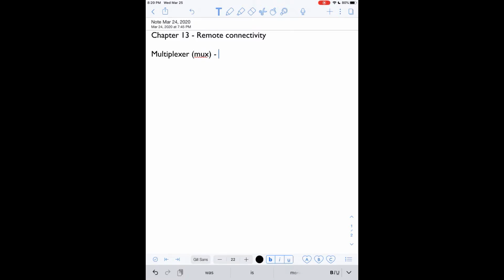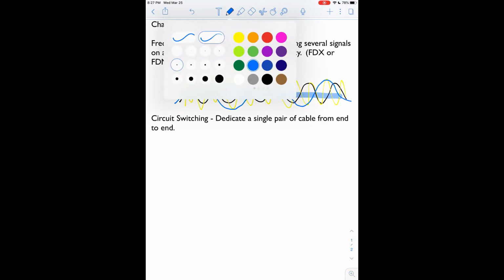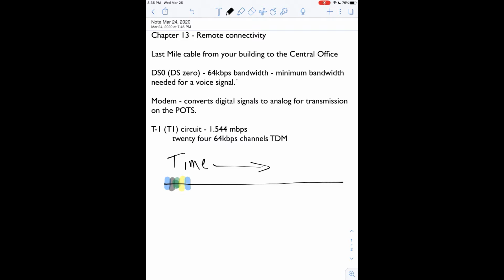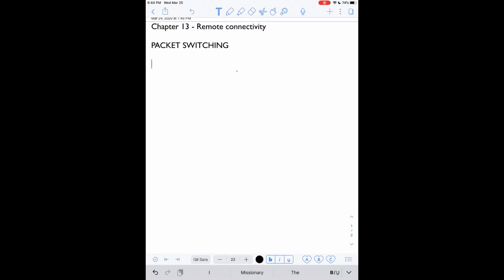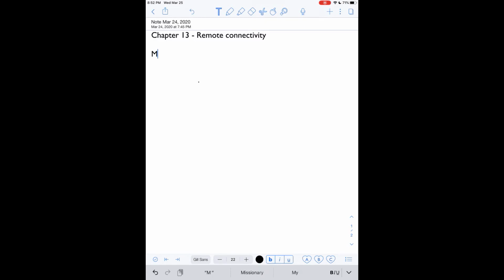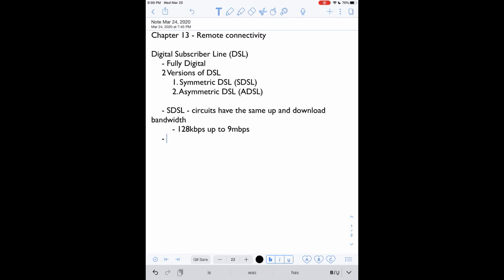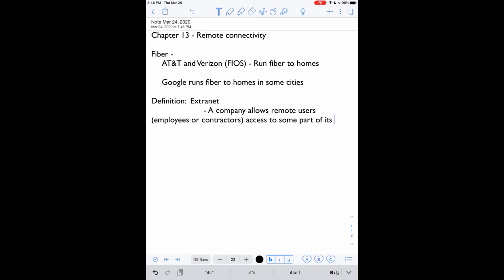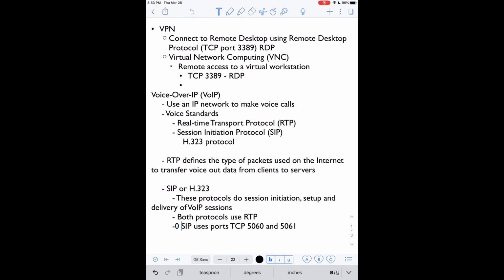Chapter13 Remote Connectivity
Network +, Communications Circuits and Remote Connectivity